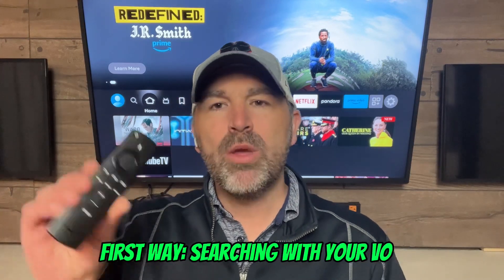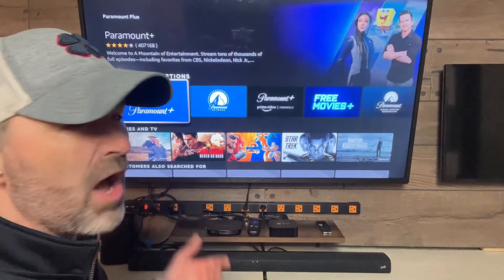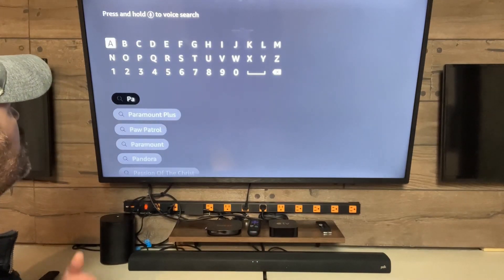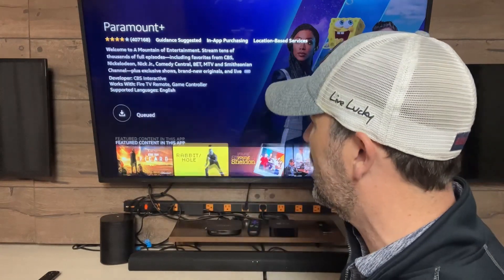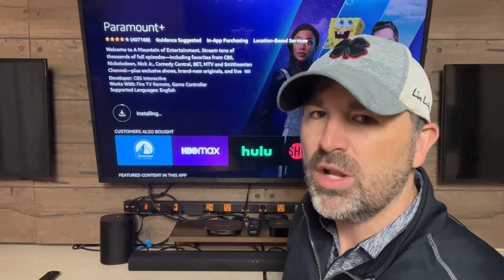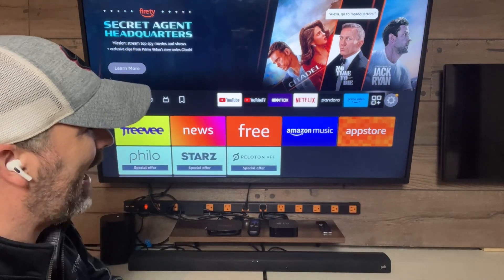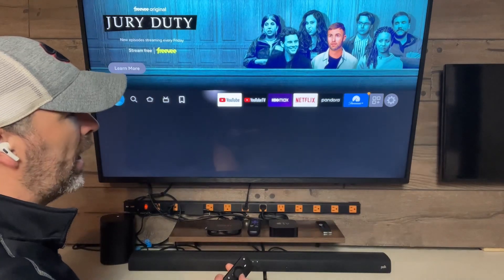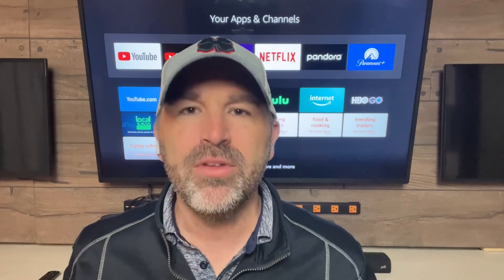Firestick troubleshooting Series - How to add an app to your Firestick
We love the Amazon firestick. And if you just got a new one, and are curious how you can use it, please check out for entire series on troubleshooting and personalizing them.  In this video, we go over how to add an app to your Firestick